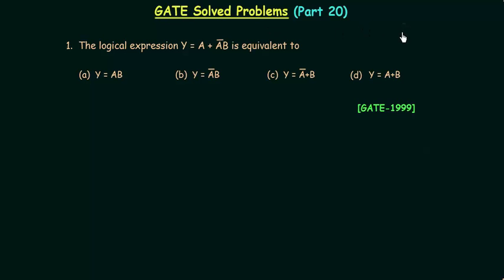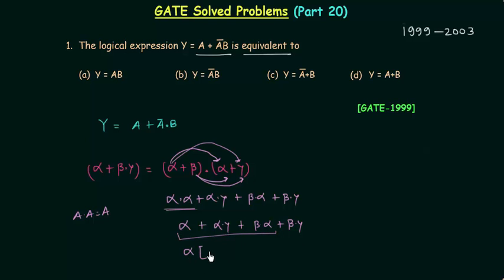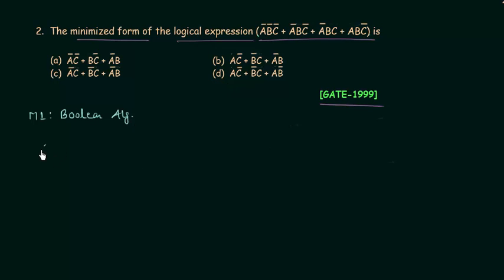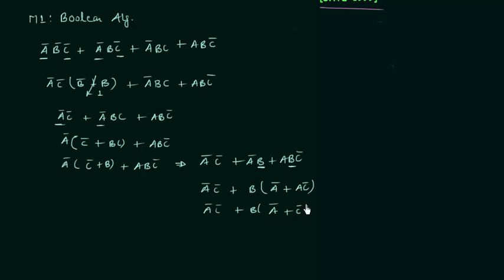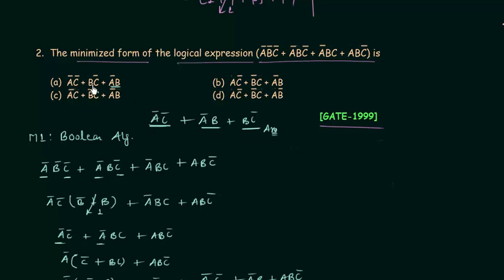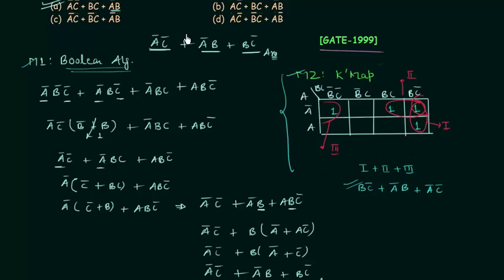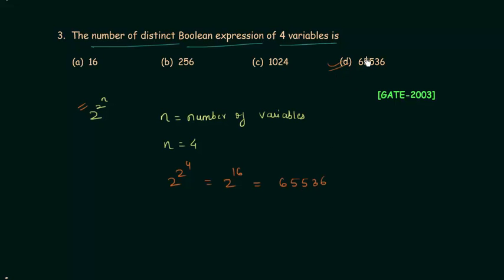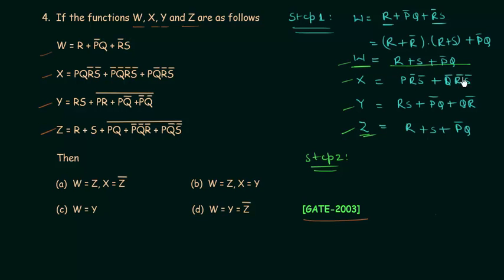GATE Solved Problems (1999-2003) | Boolean Algebra | Digital Electronics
Digital Electronics: GATE Solved Problems (Part 20) | Boolean Algebra